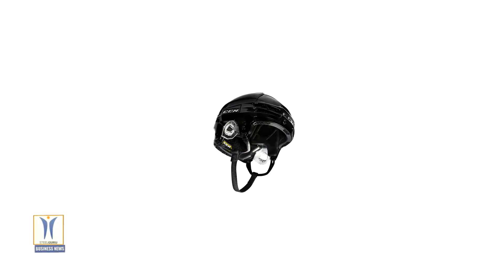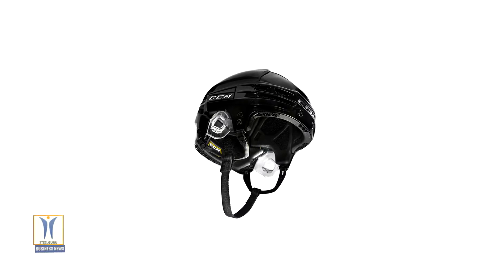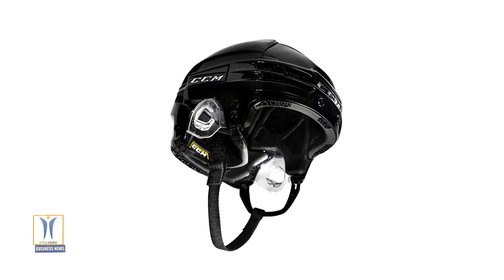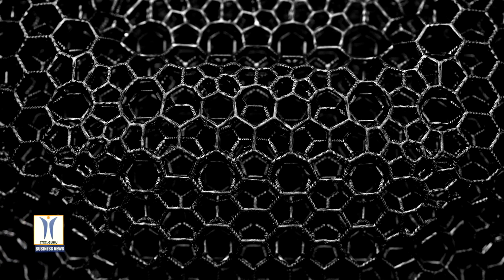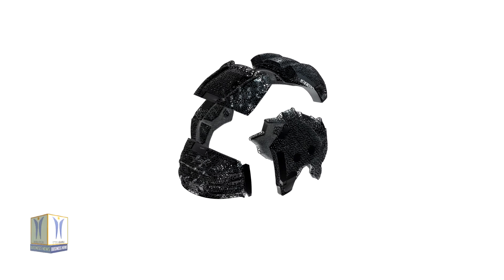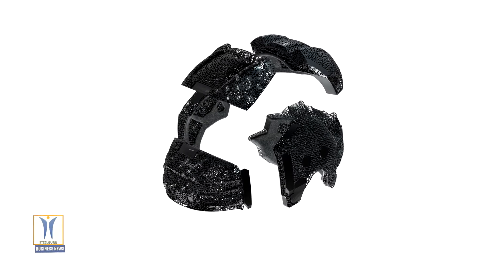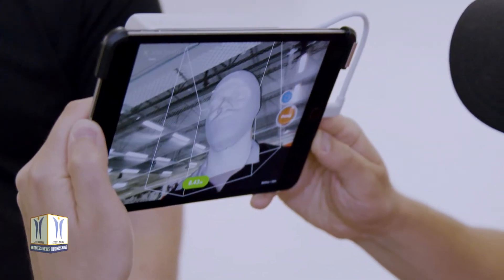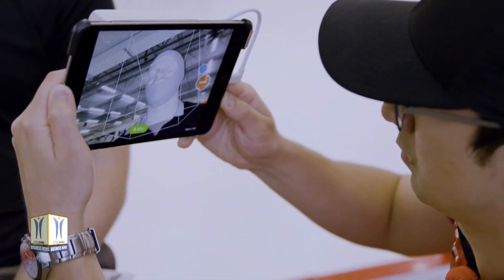CCM Hockey & Carbon Create 3D Printed Hockey Helmet Liner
Together, Canada’s leading hockey equipment manufacturers CCM Hockey and Carbon are revolutionizing the design of hockey helmets, which have remained largely unchanged for half a century. Manufactured with Carbon Digital Light Synthesis, CCM Hockey’s Super Tacks X with NEST Tech is the world’s first hockey helmet with Next Evolution Sense Technology NEST, a digitally printed lattice-structured liner that offers superior breathability, premium comfort, and elite protection. This next-generation helmet is customized to fit an athlete’s head and, with its unique lattice design, enables refined control of energy absorption and dissipation to help keep players protected.

The Super Tacks X with NEST Tech liner is produced using Carbon Design Engine software, which automatically generates an optimized lattice structure based on desired performance criteria and weight. This lattice structure facilitates the absorption and dissipation of energy by aligning internal damping struts against the directions of impact that hockey players experience during play. With over 130,000 individual struts, the lattice is built so each strut is specially tuned at every point on the helmet. Increases or decreases in the stiffness of the lattice structure are enabled through precise adjustments to the thickness of each strut, allowing the lattice to absorb and disperse energy from various impacts.

The custom-fit helmet will be available to all NHL players ahead of the 2021 season. During the 2020 NHL season, three professional players played in this helmet, including Austin Matthews of Toronto Maple Leafs, John Tavares of Toronto Maple Leafs and Seth Jones of Columbus Blue Jackets. Jones was wearing the helmet during Columbus’ first-round playoff game vs. Tampa Bay that went to five overtimes. The 25-year old set an NHL playoff record for most minutes played in a single game, skating for 65 minutes and six seconds.

CCM will be releasing a 3D-printed retail helmet for consumers in Spring 2021, using some of the same advanced technology being made available to professional athletes.